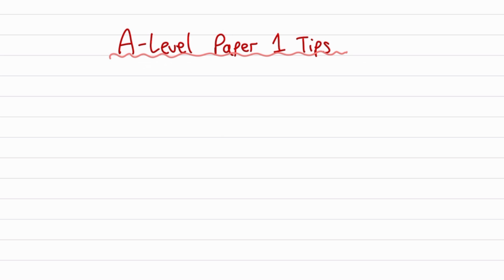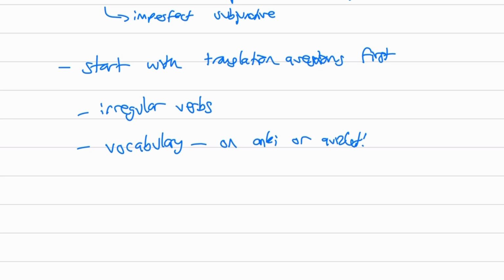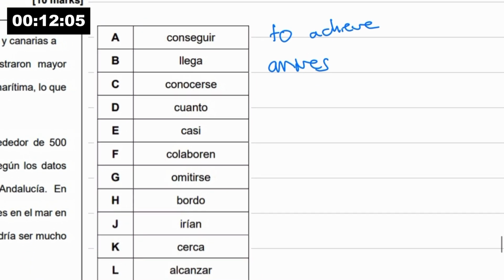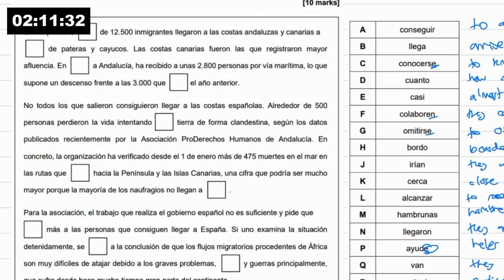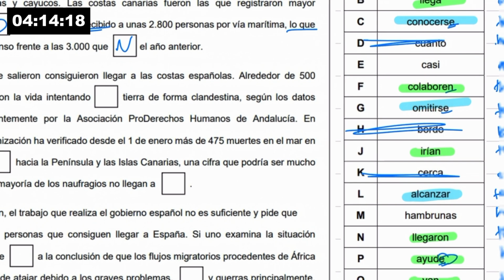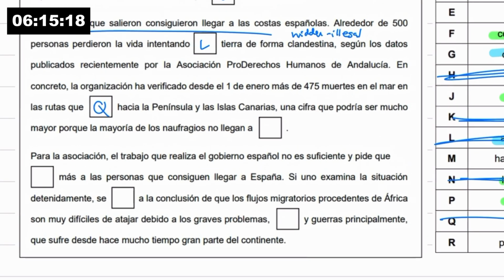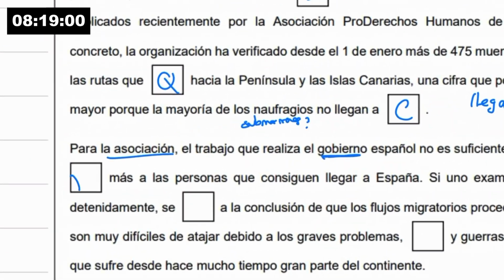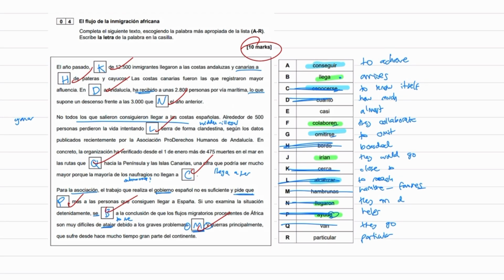Last Minute Tips: A-Level Spanish Paper 1 (2025)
Mitul's last minute tips for A-Level Spanish paper 1.